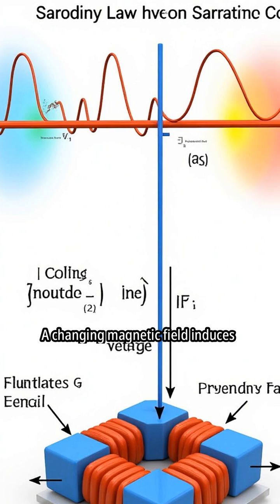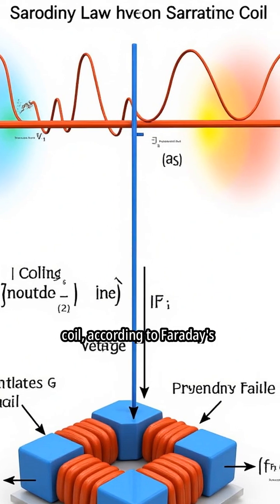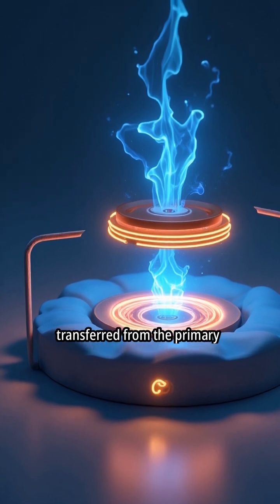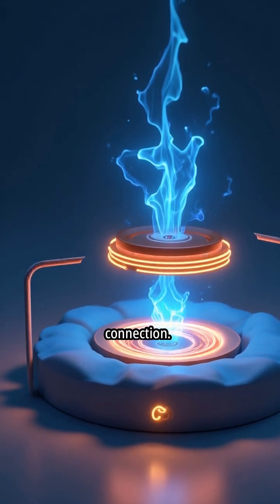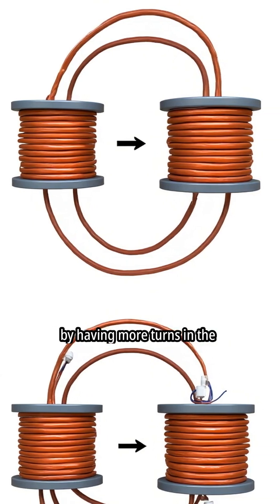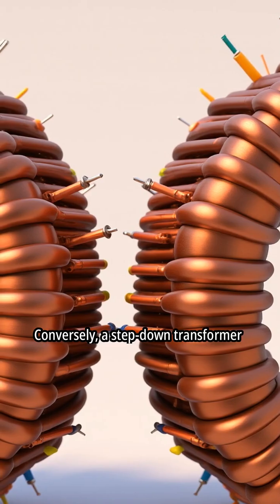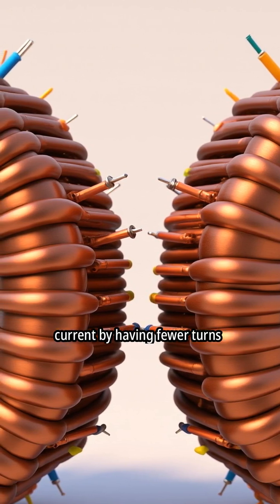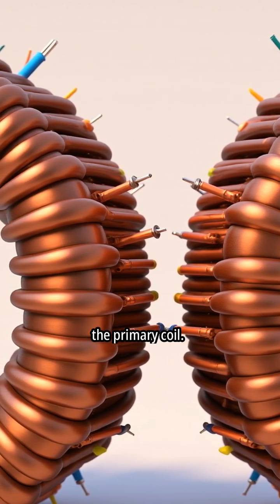Transformer How It Works (Step-by-Step)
Electronics is the study and application of electrical systems that control the flow of electrons to perform tasks like computation, communication, and control. It involves understanding components such as resistors, capacitors, diodes, transistors, and integrated circuits, which are used to build circuits and devices. Key areas include analog and digital electronics, microcontrollers, signal processing, and embedded systems. Electronics plays a vital role in modern technology, powering devices from smartphones to satellites. Through both theoretical knowledge and hands-on experimentation, students learn to design, analyze, and troubleshoot circuits, preparing for careers in engineering, robotics, IoT, telecommunications, and other technology-driven industries.